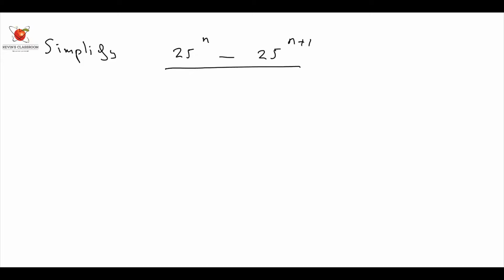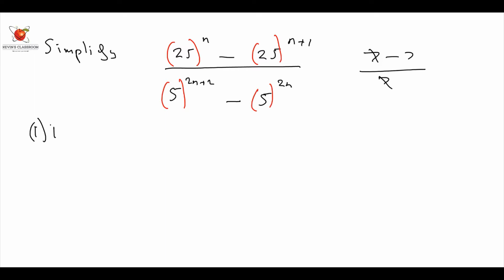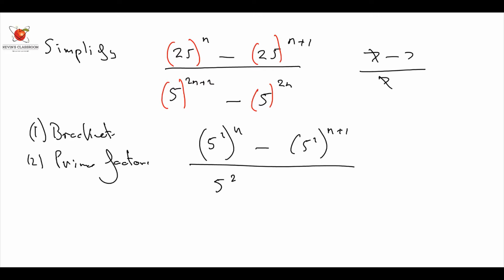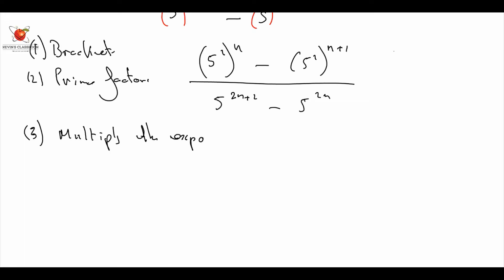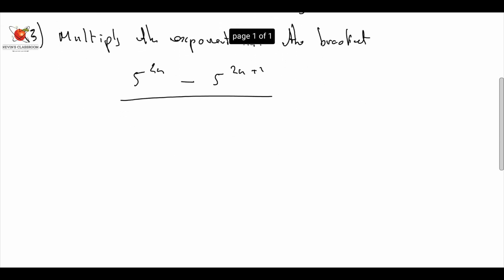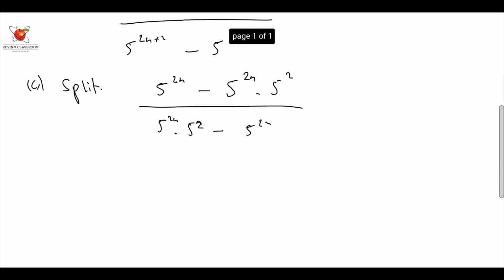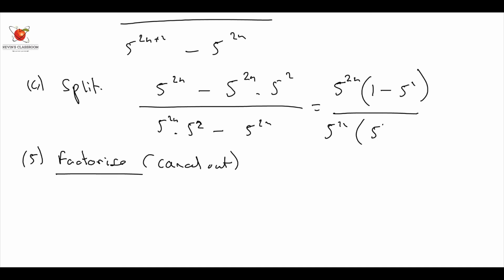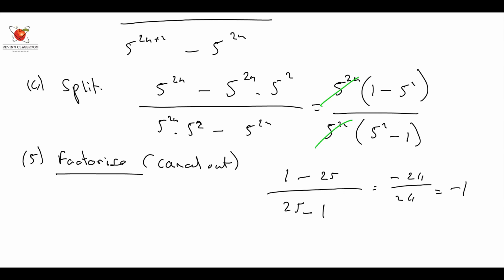KC Quickie - Grade 10 Maths - Exponents 2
Kevin takes us through an example of Grade 10 Exponents.
Your Tutor, Your Time.
We're on the App Store too - Search for "The KC App"